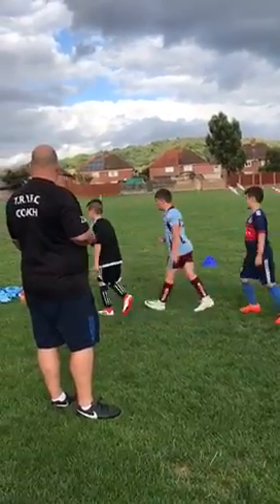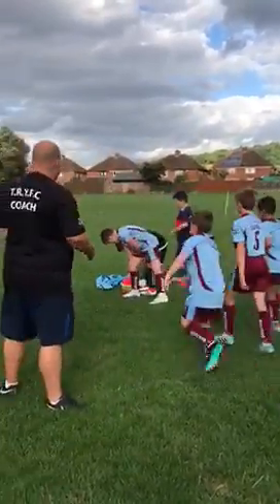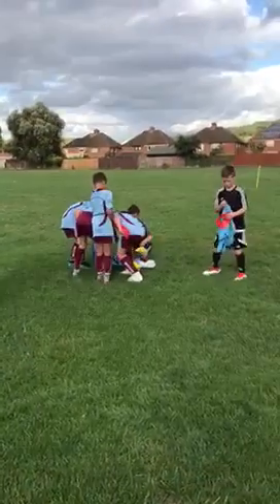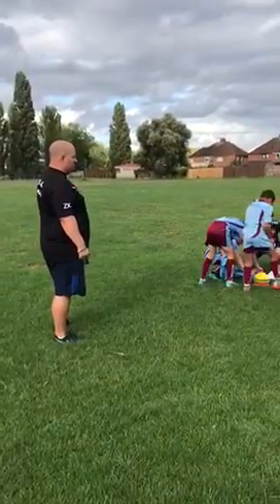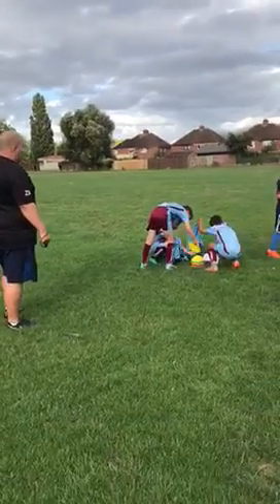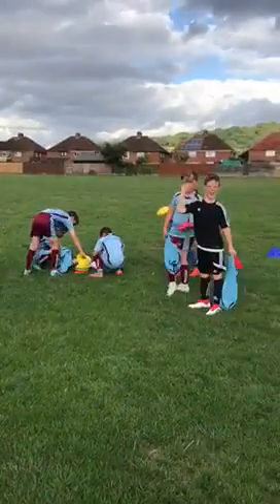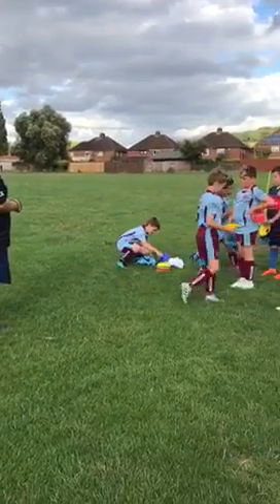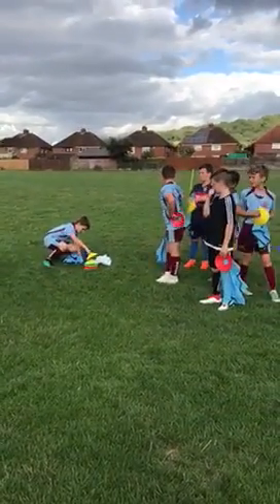Warm up 2 part 1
Self development warm up - Fox & tails